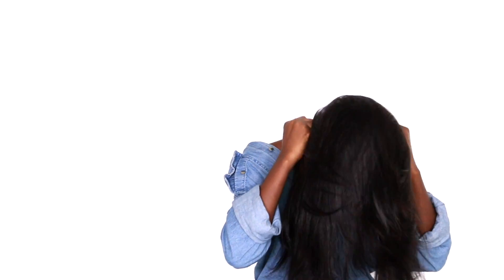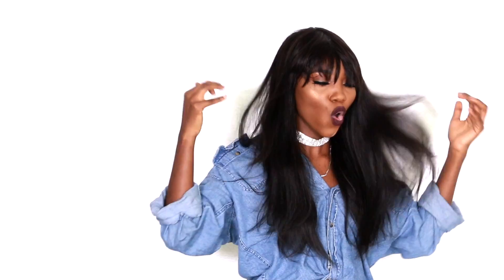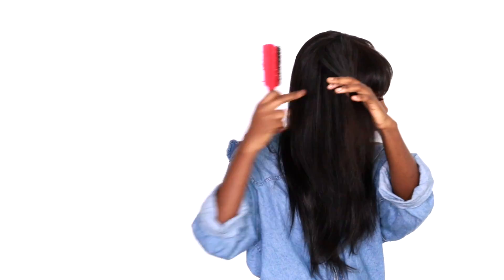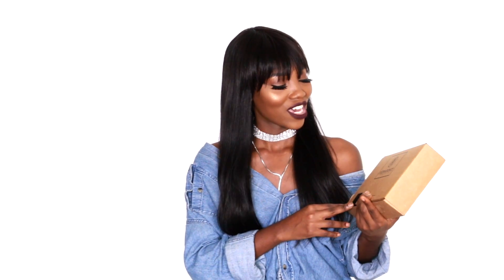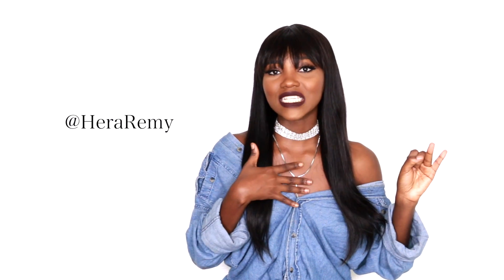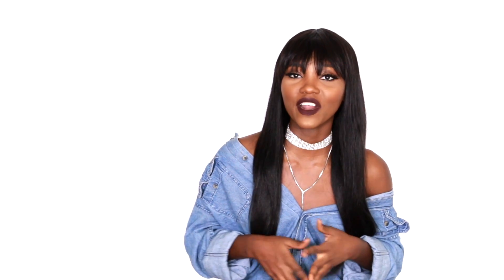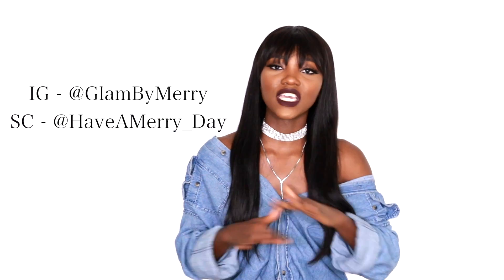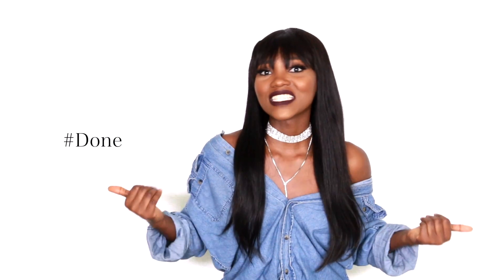Looking Expensive On A Budget $67 - WIG GIVEAWAY - 3Winners/2wigs per winner - HeraRemy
The purpose of this video is to encourage you guys to slay on a budget by presenting you with a variety of affordable options. I hope you enjoy!

Be the first to get notified for secret give aways and much more!